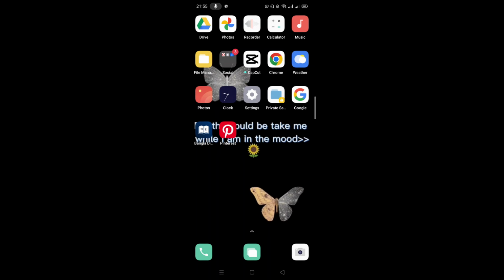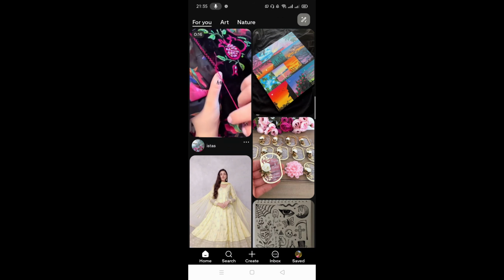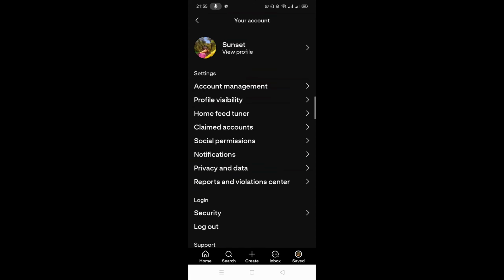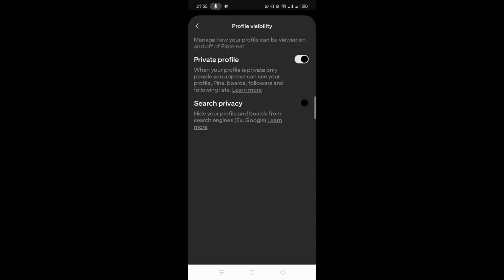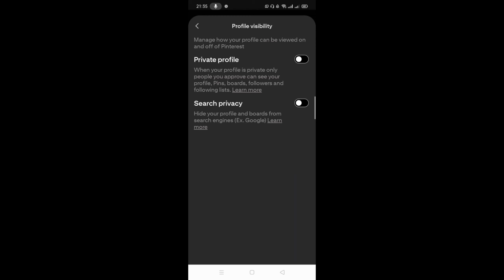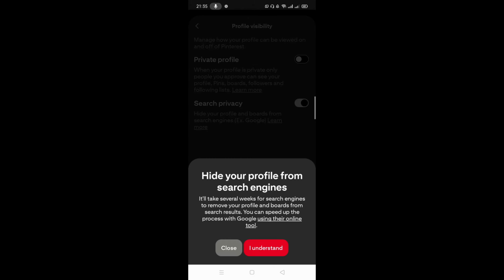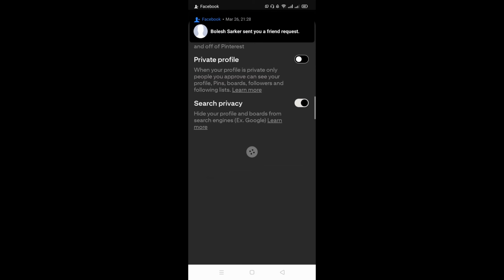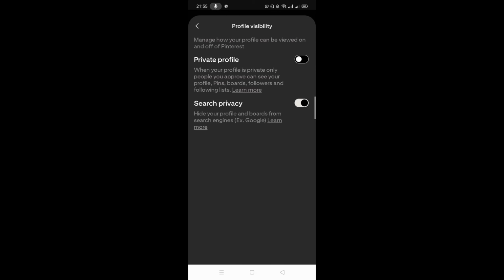How To Make Pinterest Account Public | Easy Guide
Hello, this video shows you how to make pinterest account public.